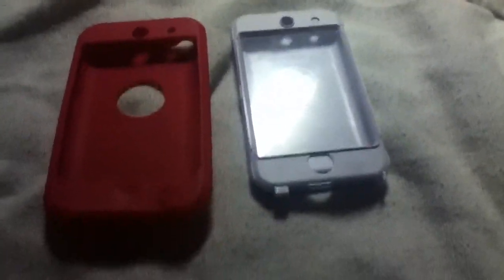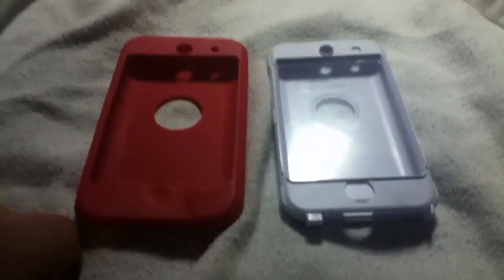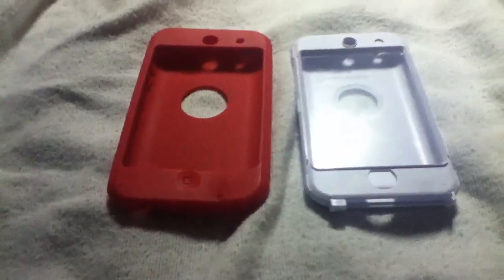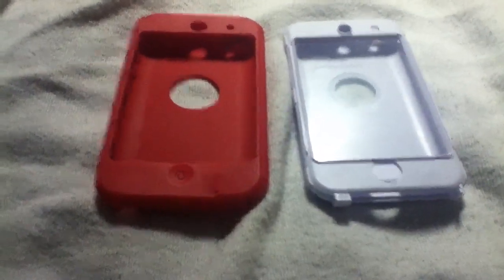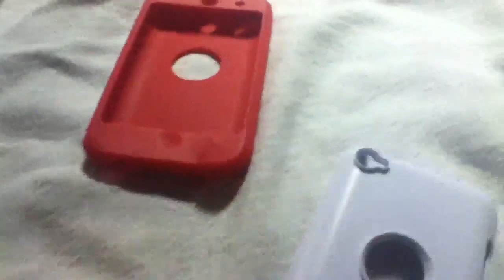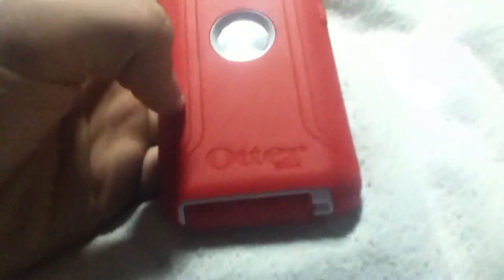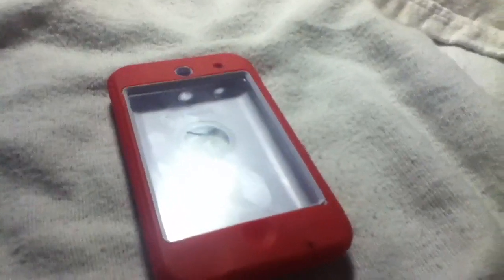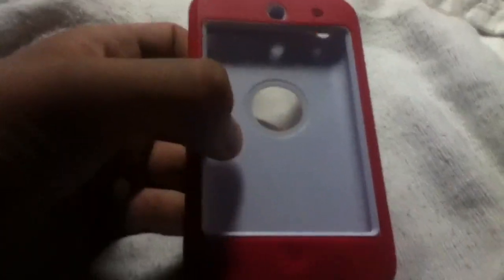Ipod touch 4g otterbox defender review